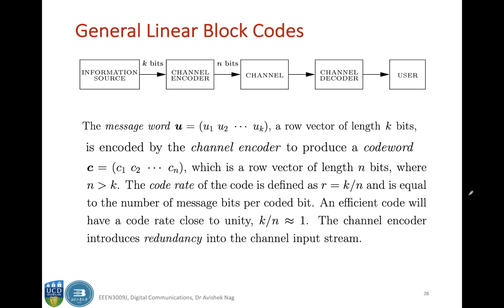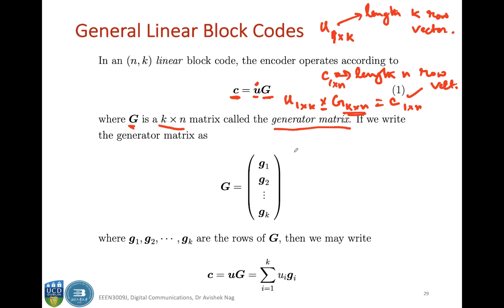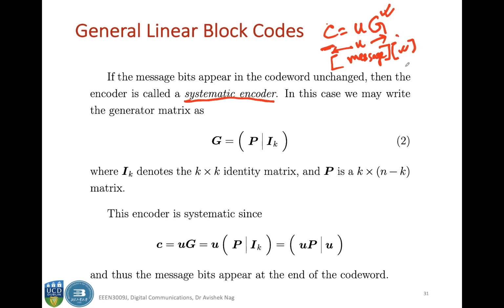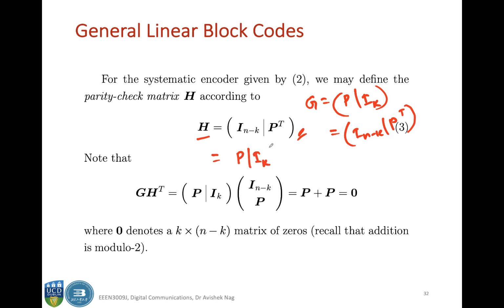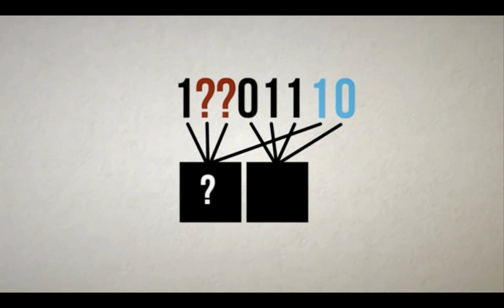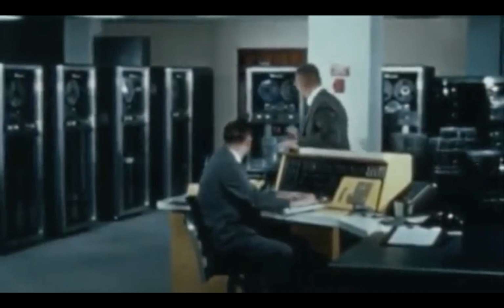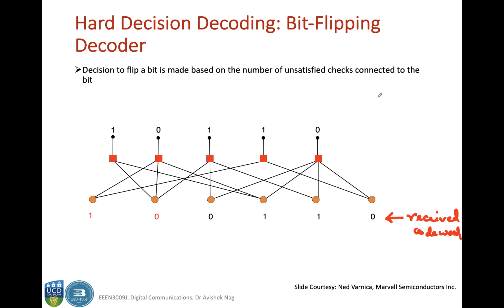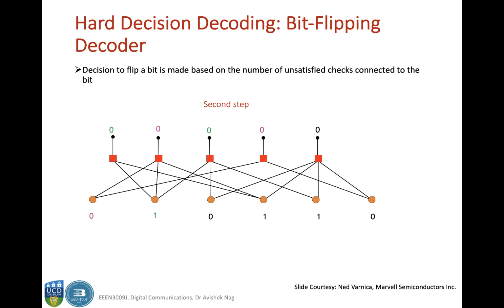digi_com_21